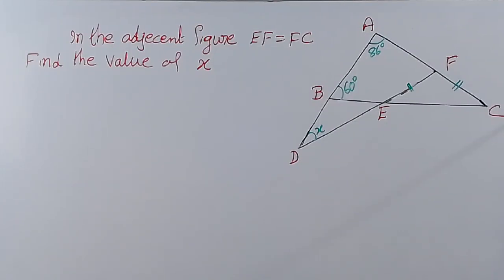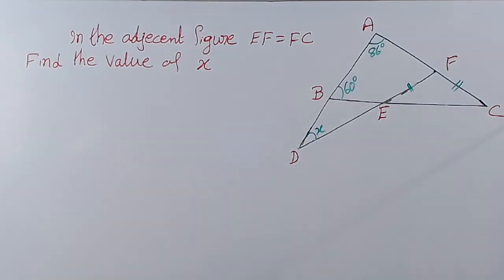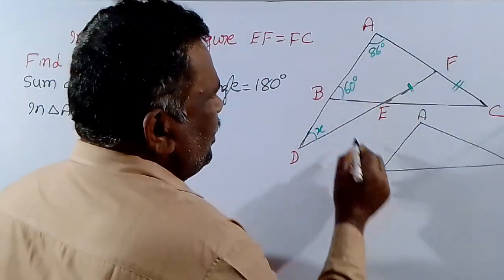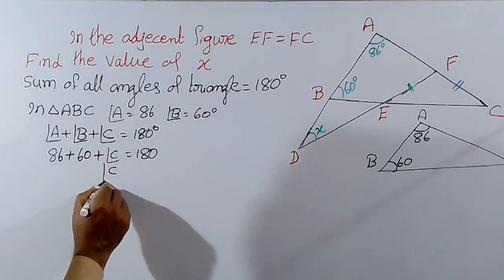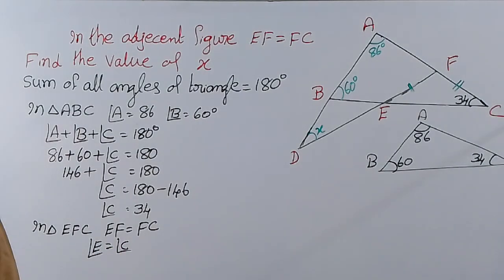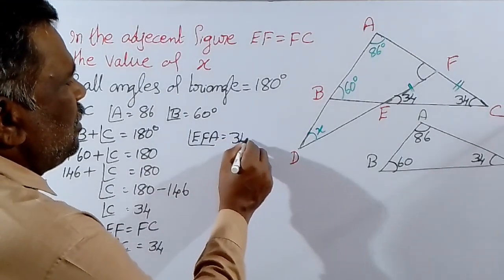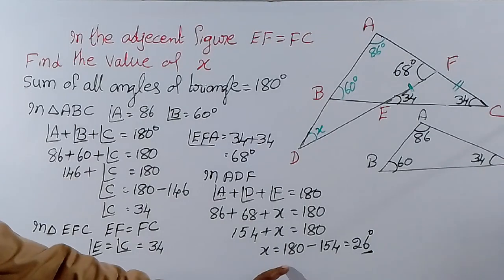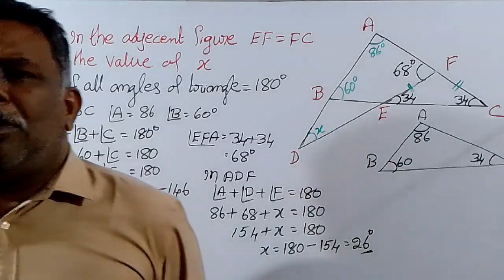can you find the value of x in the adjacent figure